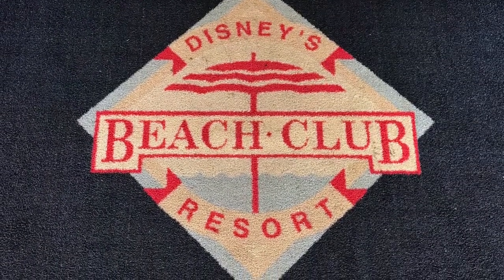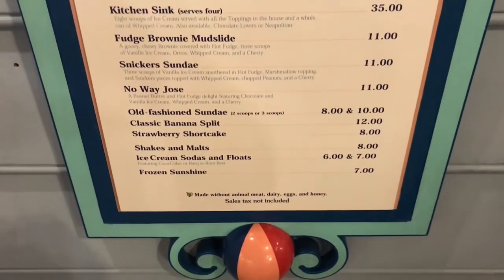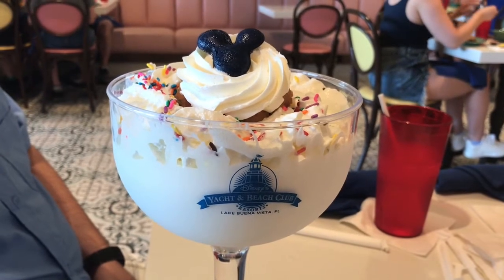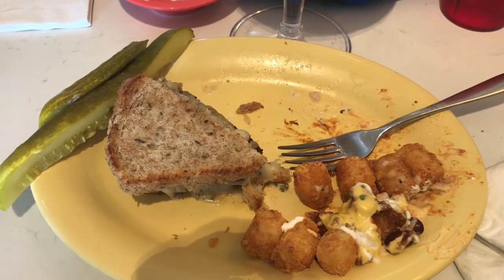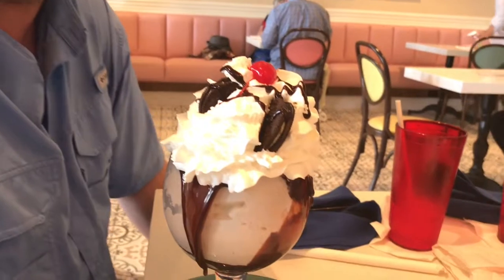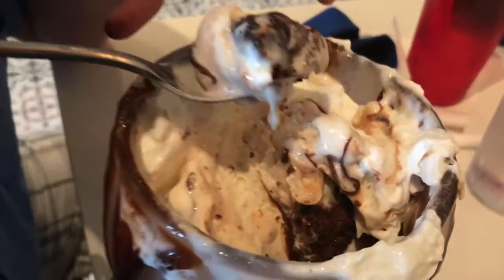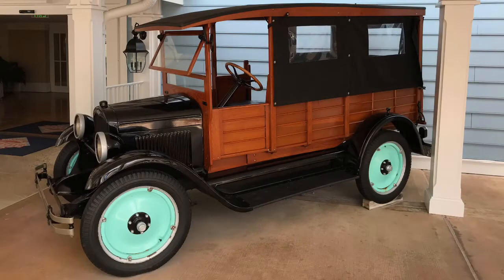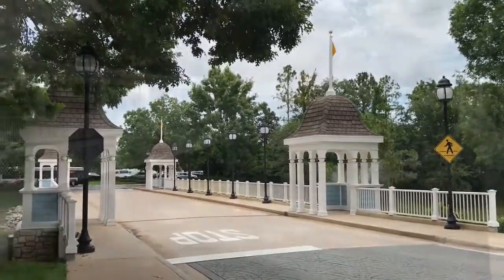Beaches and Cream At Disney’s Beach Club Resort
Beaches & Cream, Ice cream, milk shakes, crazy shakes, sundaes, food, jukebox, Kitchen sink, Beach Club Resort, Walt Disney World, loaded tatter tots, wood panel truck, French dip sandwich, patty melt, soda shop, table service, sand castle